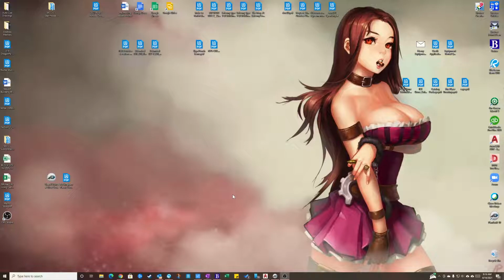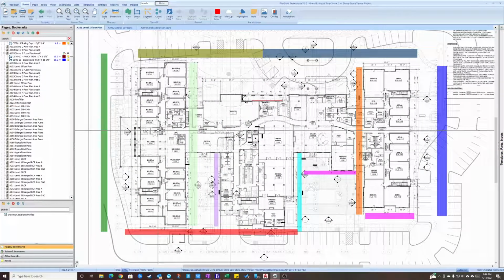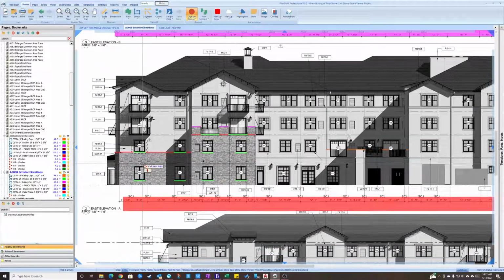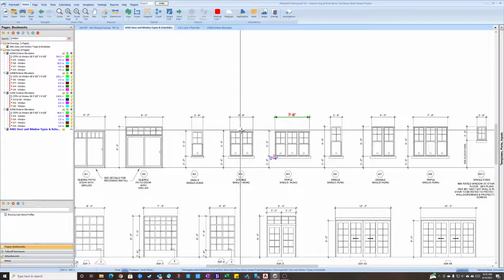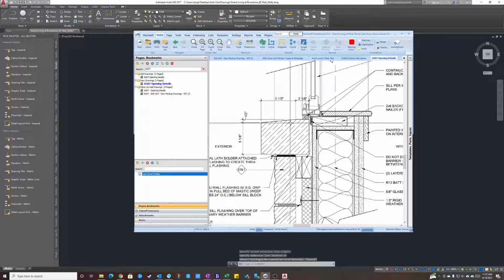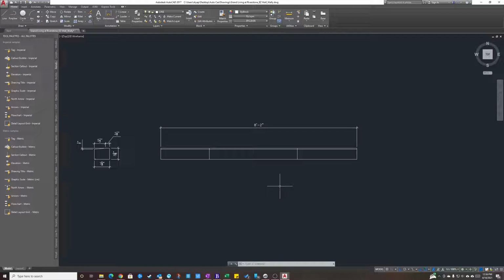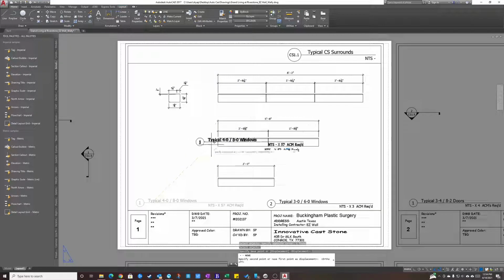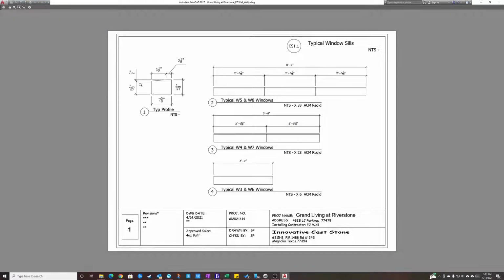AutoCad Session 1